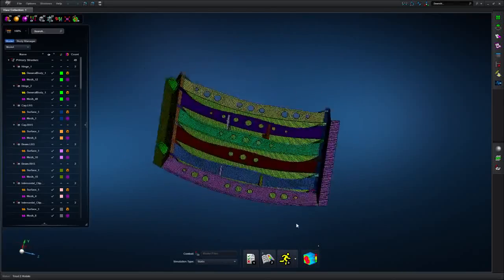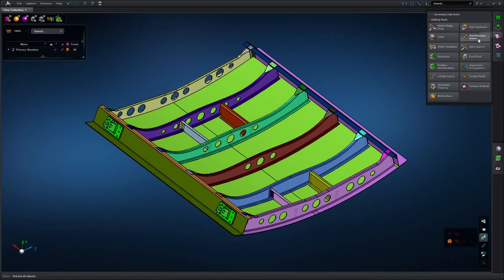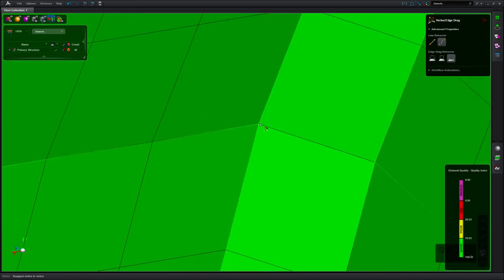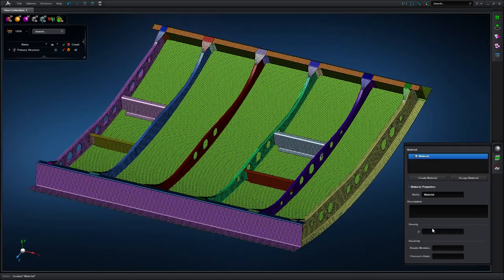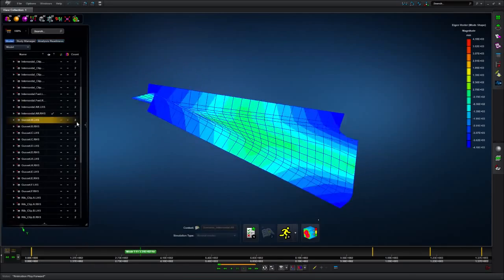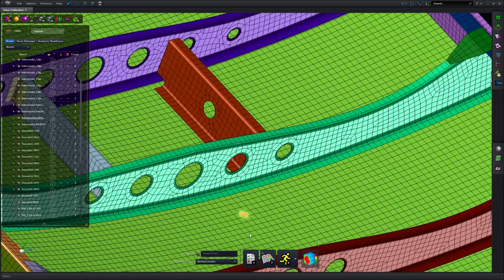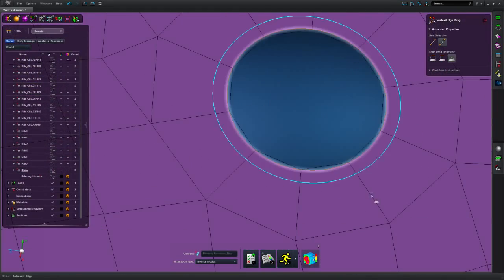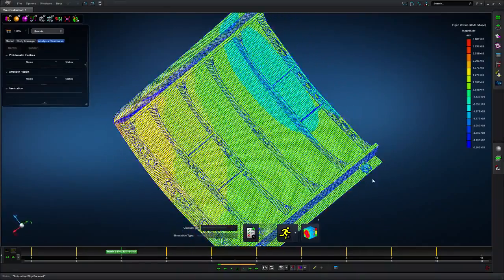Ferramentas CAE inovadoras do MSC Apex